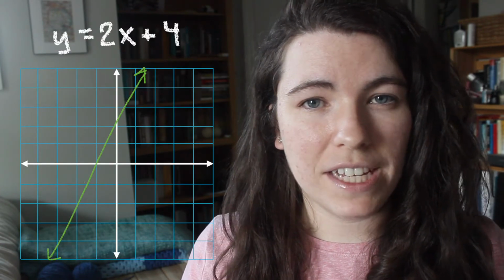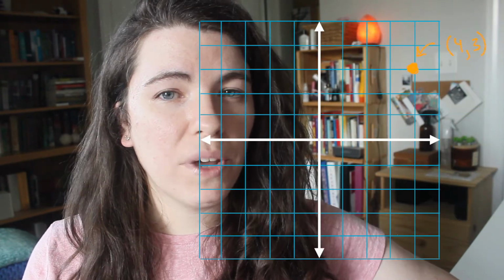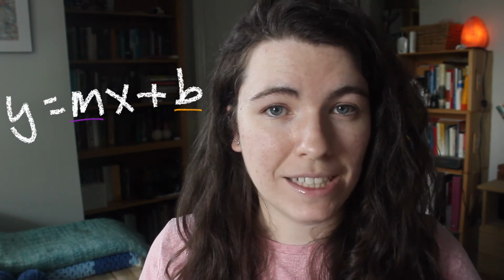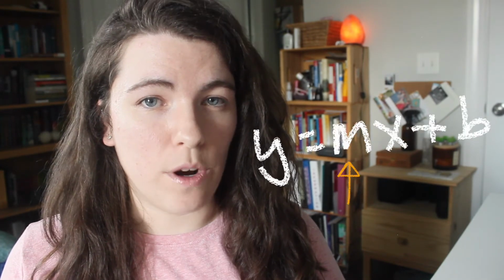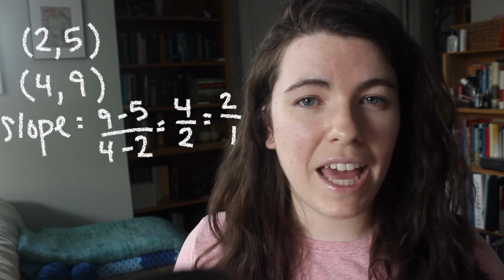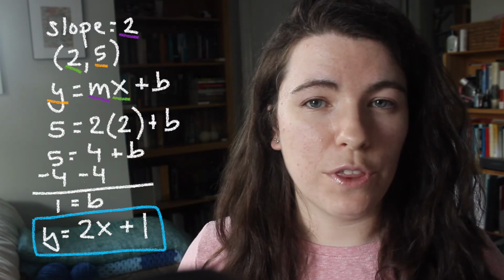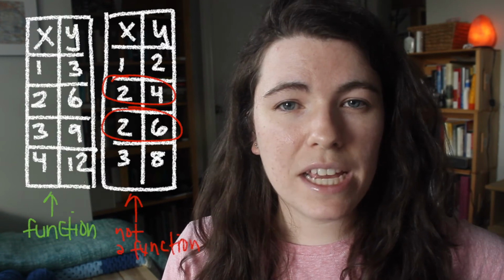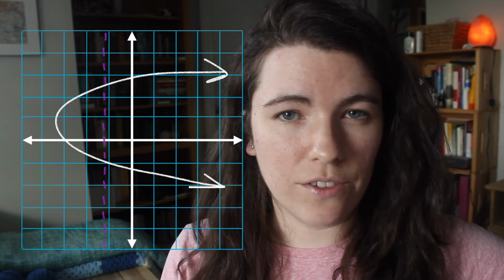PASS THE GED MATH TEST | what to study: part four - graphs and functions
If you want to pass the GED math test, you need to know what to study.  In this final video of a four video series about what to study to pass the GED math exam, I give an overview of the seven core skills in the graphs and functions category that you'll need to score 145 and earn your GED high school equivalency credential.  These skills focus on linear functions and slope, and they're a big part of the GED exam.

To catch up on the first three videos in the series about math skills you need to pass the GED math exam, watch this playlist next ➡️

For a deeper look at how long it takes to pass the GED, watch this one next ➡️

📘 Kaplan Test Prep: GED Test Prep Plus 2020
🔢 Texas Instruments TI-30XS MultiView Scientific Calculator

My name is Michelle, and I'm an educator with a Master of Education in curriculum and teaching and a decade of experience in education, including teaching math to students in grades 6-9 as well as supporting students in high school, community college, and GED preparation to learn the skills they need to achieve their goals. I particularly love to help students tackle pre-algebra and algebra skills, especially when they haven't felt successful with those skills in the past! Outside of school I love to read fantasy and scifi novels and to try new craft projects.